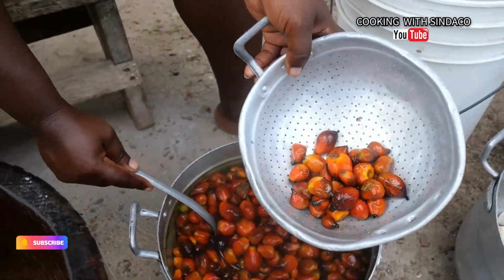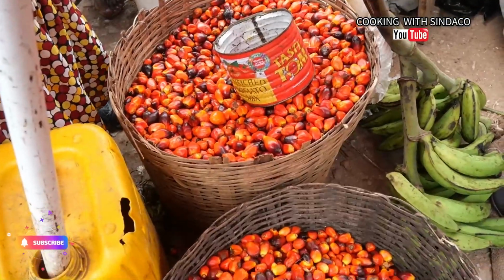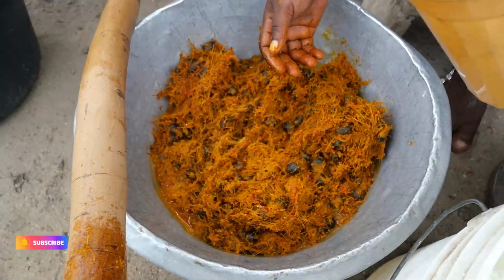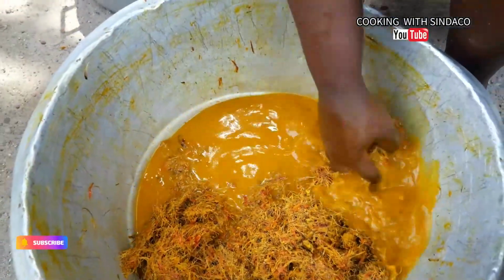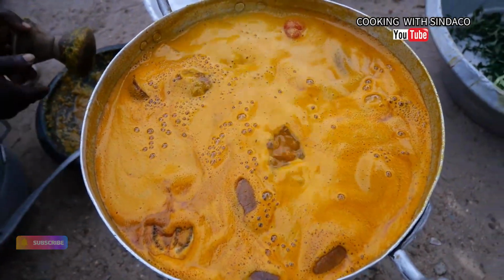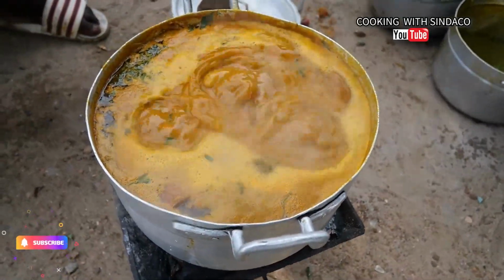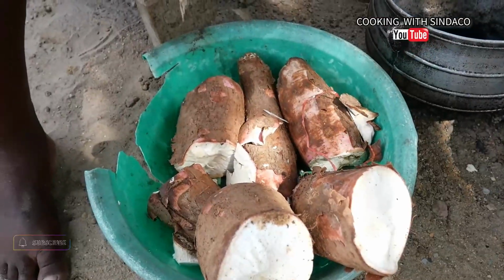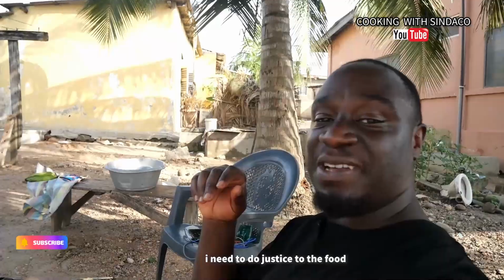Cooking Traditional PALMNUT FRUIT Soup in West Africa||Authentic Palm nut soup with Fufu.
Cook with me PALMNUT FRUIT soup in Ghana-West Africa || Authentic Palmnut soup with Fufu
Authentic ghanaian food fufu with palm nut soup is one of the delicious food in the country.

Ingredients
cassava
plantain
periwinkle
onion
egg plant
tomatoes
smoked fish
dry smoked fish(herring)
palmnut fruit